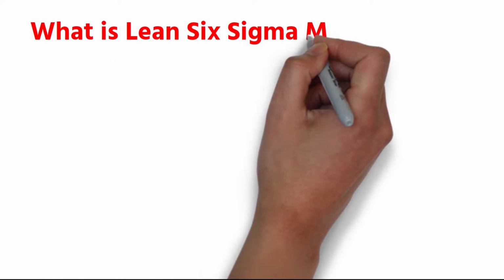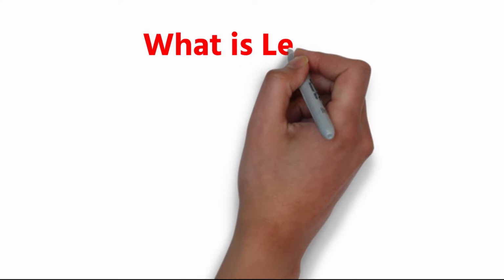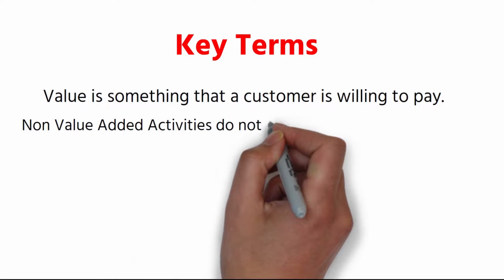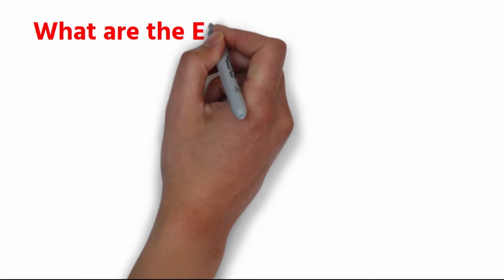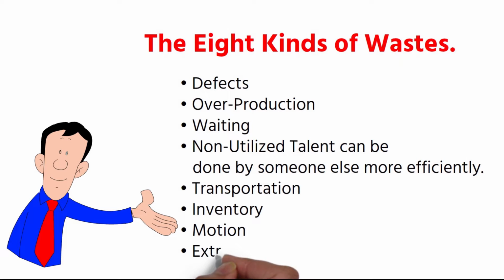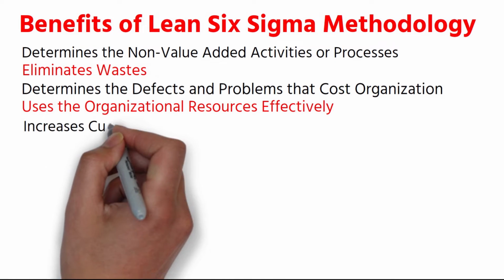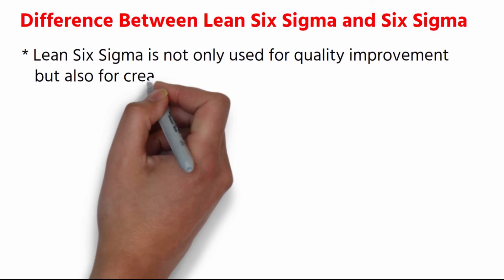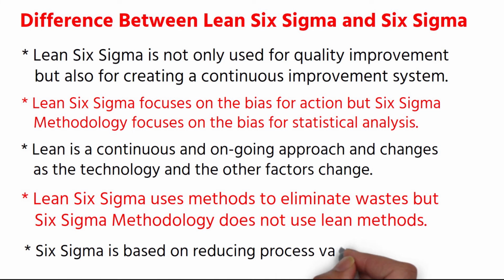What Is Lean Six Sigma and Why Should You Care? Eight Wastes You Need to Know About Lean Six Sigma!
What is Lean Six Sigma and why should you care? In this video, we’ll explain the Lean Six Sigma methodology, focusing on improving quality and efficiency by eliminating eight types of waste. Learn the key terms, benefits, and differences between Lean Six Sigma and traditional Six Sigma, using lean principles for continuous improvement.

00.00 - Intro
00.19 -  What is Lean Six Sigma Methodology?
00.40 - What is Lean?
01.00 - Key terms
01.25 - What are the eight kinds of wastes?
01.56 - The eight kinds of wastes
02.21 - Benefits of Lean Six Sigma Methodology
03.03 - Difference between Lean Six Sigma and Six Sigma

Lean Six Sigma is a technique that combines the methods of Lean and Six Sigma to eliminate the eight kinds of waste in order to improve performance. The purpose of Lean Six Sigma is to improve the quality and the efficiency of the process considering customer’s requirements.

Lean principles provide a framework for an organization to improve both service and manufacturing processes by eliminating eight kinds of wastes. Most of the organizations suffer from low-quality processes and high costs. Lean principles provide methods to overcome the most common industry problems.

Below are some of the benefits of this methodology

- Determine the Non-Value Added Activities or Processes
- Eliminate Wastes
- Determine the Defects and Problems that Cost Organization
- Use the Organizational Resources Effectively